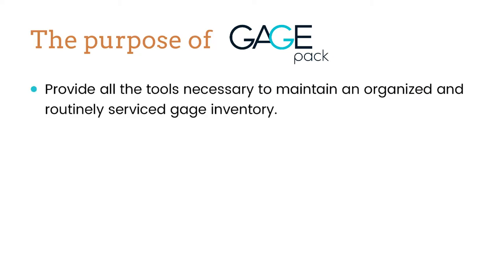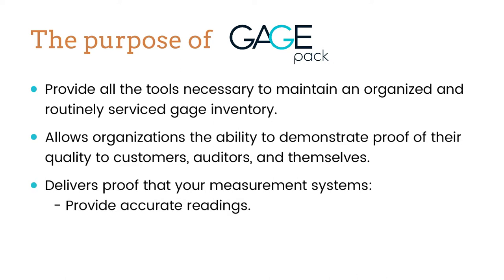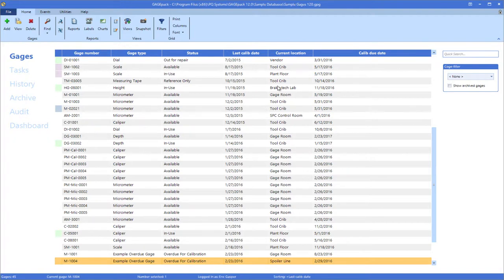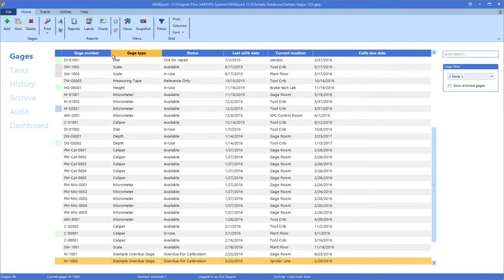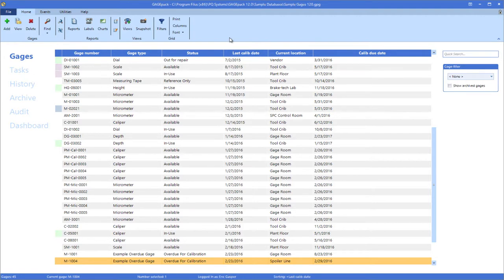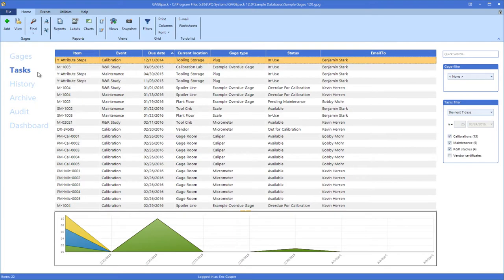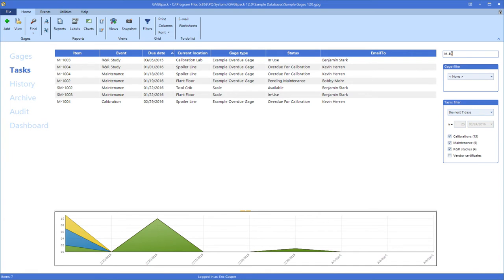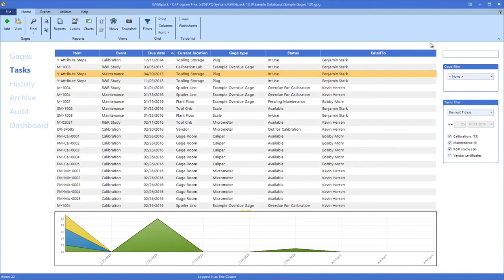The Purpose of GAGEpack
An introduction & overview

Track and manage your gage calibrations events and demonstrate proof of your quality performance with GAGEpack.

GAGEpack software is a gage management solution that tracks measurement devices and their calibration requirements and performs measurement systems analysis (R&R) studies.